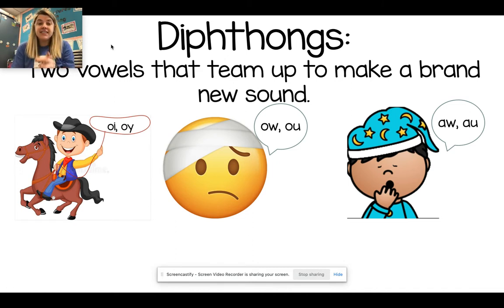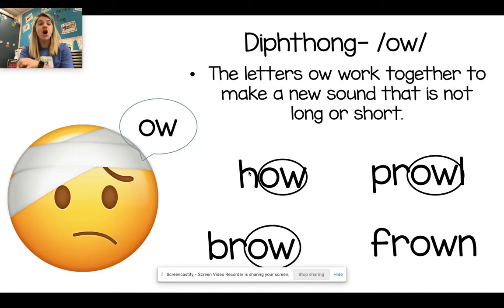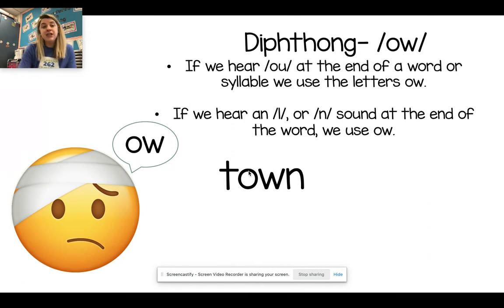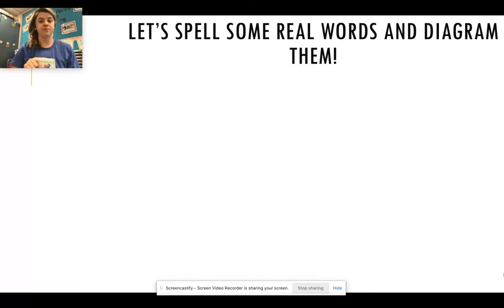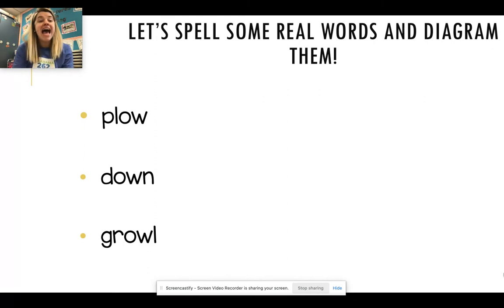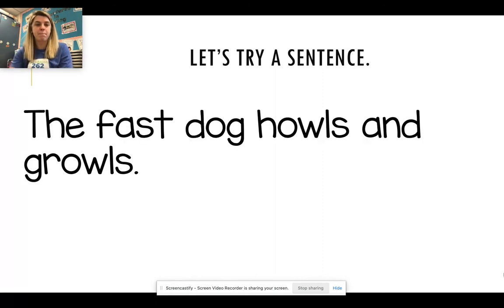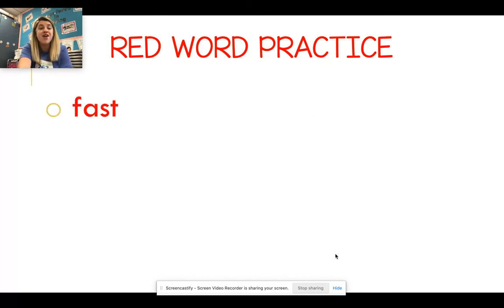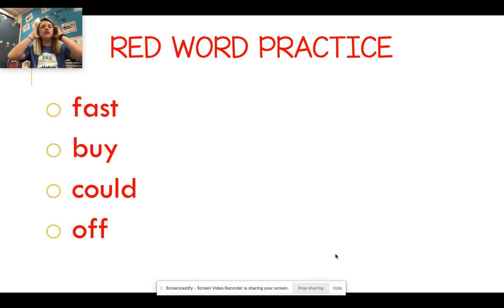Tuesday Phonics 1.12